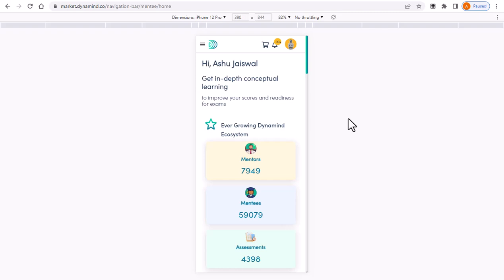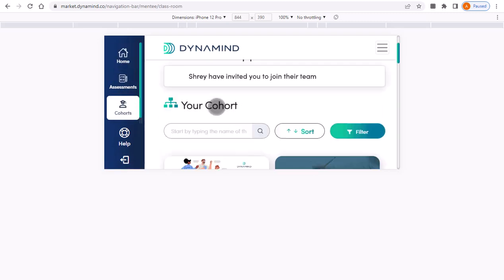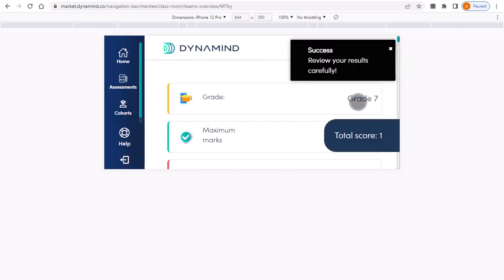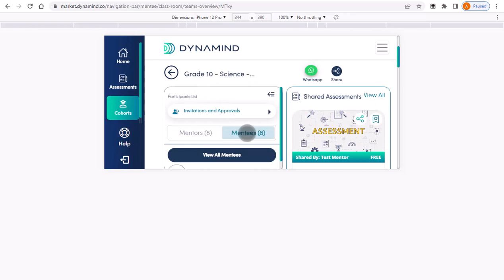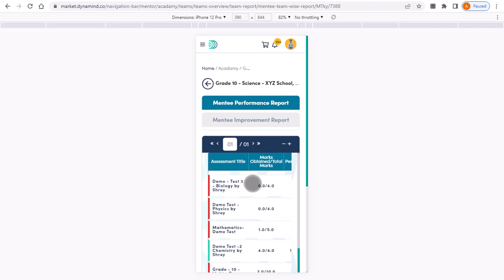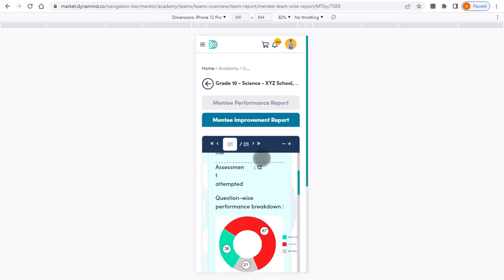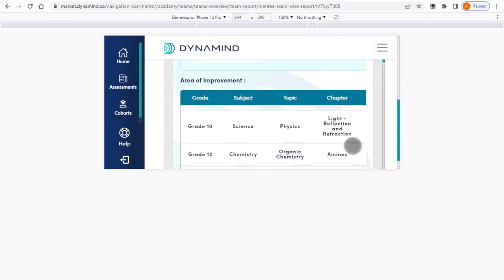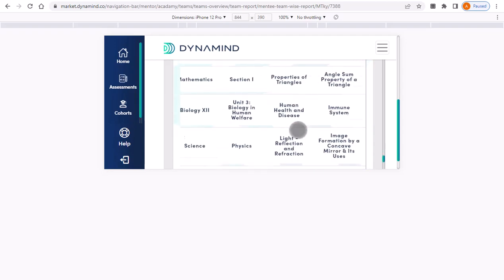Unlocking Secrets: Mentee Cohort Report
In this video, we take a deep dive into the various assessment reports available to mentees in our program. From personality assessments to career aptitude tests, we'll show you how these reports can provide valuable insight and help you unlock your full potential as a mentee. Don't miss out on this important information!

Explains various assessment reports available to mentees